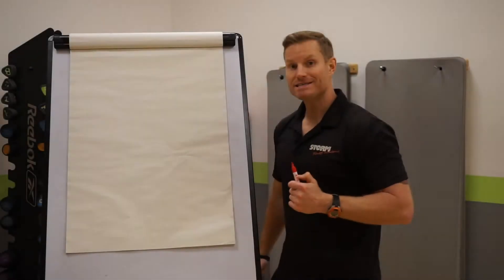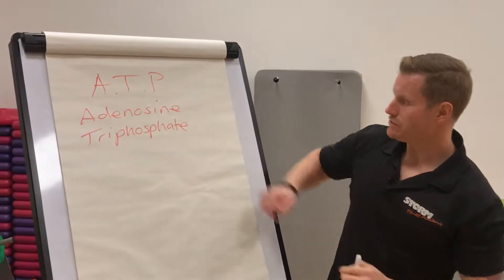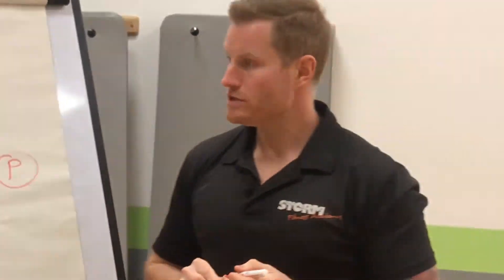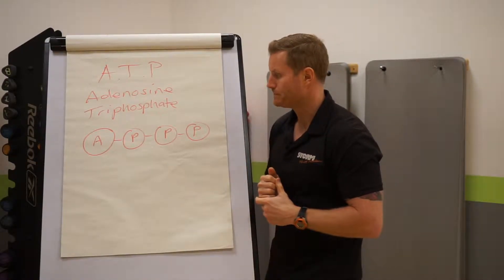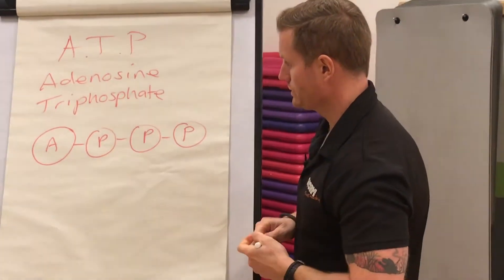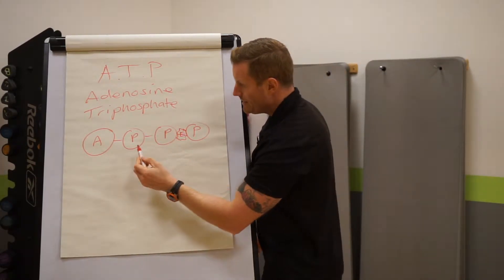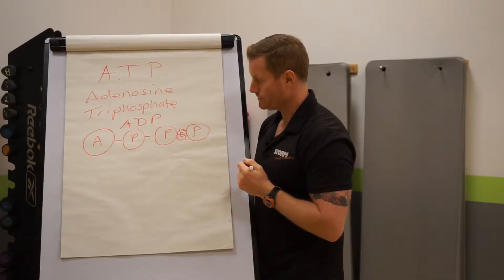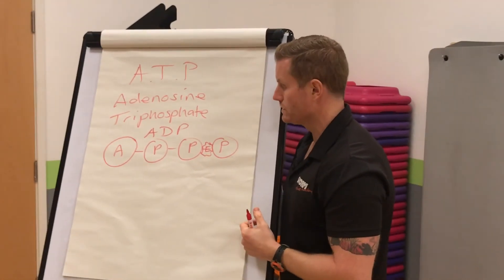What is ATP? | Storm Fitness Academy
Time to get technical.

ATP represents the Adenosine triphosphate (ATP) molecule, which is known in biochemistry as the "molecular currency" of intracellular energy transfer - meaning it is able to store and transport chemical energy within cells.

Would you like to become a personal trainer?
Storm Fitness Academy is the premier provider of personal training and fitness instructor courses in Brighton, Sussex – we have the experience and know how to get you qualified.

If you are interested in learning with us, get in touch today by calling on 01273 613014 or visiting

We offer the highest quality tuition and training in everything from fitness instruction and circuit sessions to nutrition and healthy eating. We’ll help you get the right qualifications to turn your passion for fitness into a career for life.

Any course that you take with us will feature one-to-one tuition with our skilled tutors who will be on hand at every step in the process to help you succeed. All of our training is available at affordable prices and we can arrange payment plans that you can repay over 12 months, so if you want to get started there is no reason to delay. You can start your training as soon as we receive your deposit. And as an added incentive we offer guaranteed interviews for all of the graduates of the academy.

As the premier training provider in the Brighton area, we offer nationally accredited REPS-approved fitness qualifications that ensure you meet the UK’s required standard in order to work in the fitness industry.

Personal Trainer Qualification Sussex

Based down the road from Brighton at Southwick Leisure Centre in West Sussex, our expertise and experience can help you succeed on your Level 2 or Level 3 personal trainer course. Our courses typically take around 6 to 8 weeks to become qualified but can be fast tracked if you are looking for a more immediate introduction to the world of personal training.

If you’re not sure which course might be suitable for you, we recommend getting in contact with us. A member of staff will be very happy to talk you through the range of options that are available, providing advice and insight into the sector. With the variety on offer, there is sure to be something that suits your needs and requirements.

Our amazing team has many years of experience working in and around the area, so you can be sure that you are learning from the very best. We will give you all of the support that you need to help you complete your course and move forward. So choose Storm Fitness Academy today to become a qualified personal trainer and kick start your career in health and fitness.